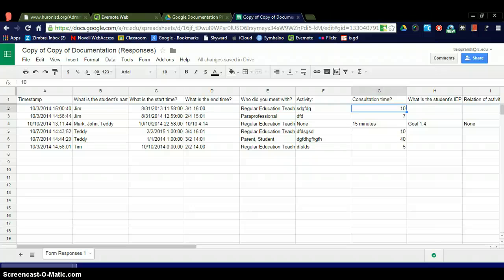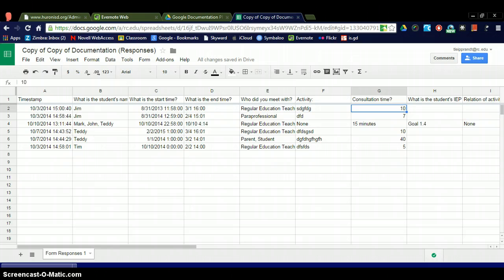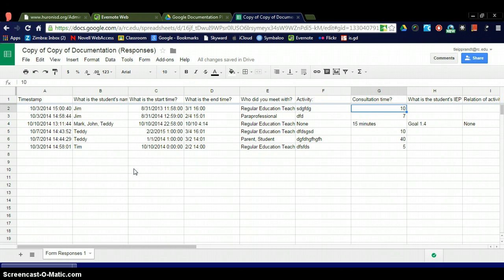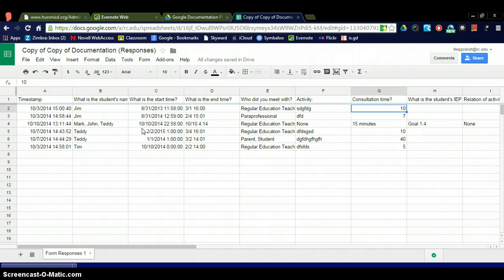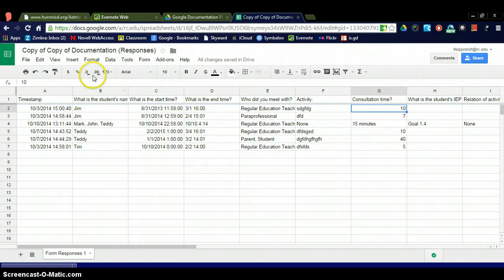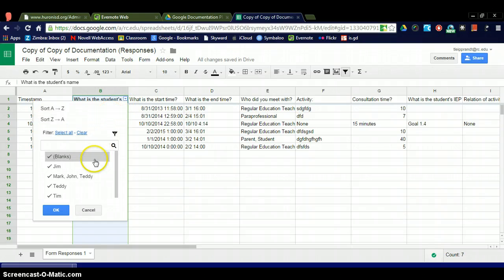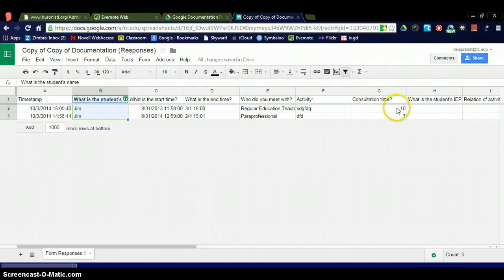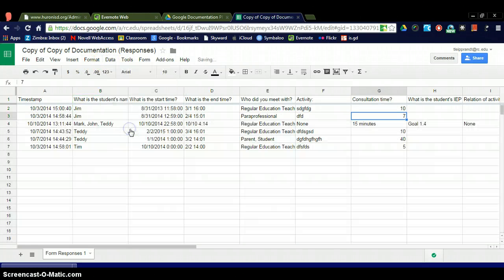How to Filter your Google Form Responses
This tutorial will show you how to filter your responses to search for one student.